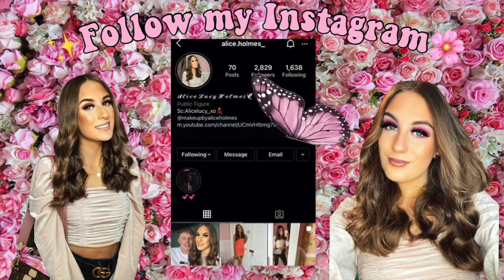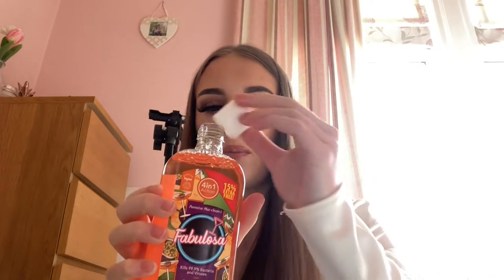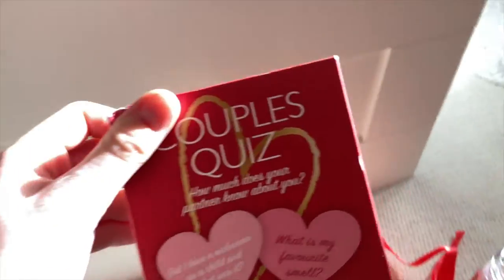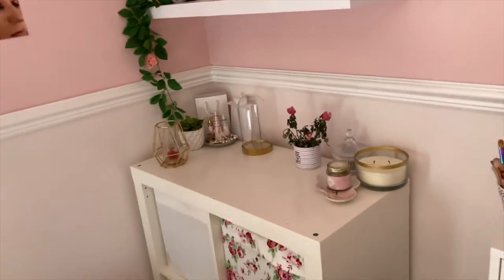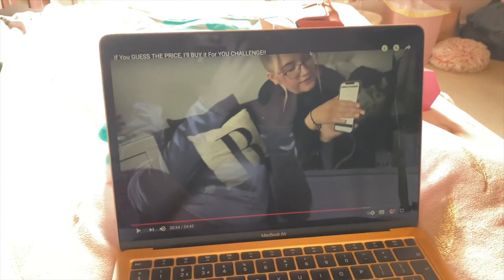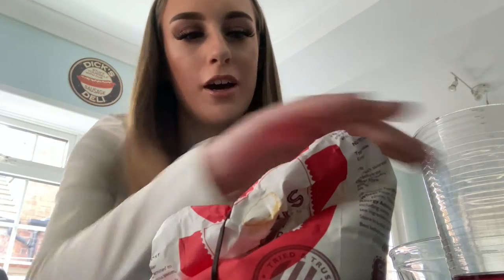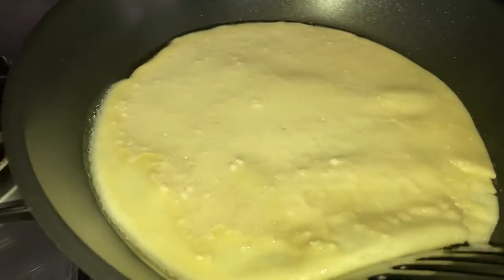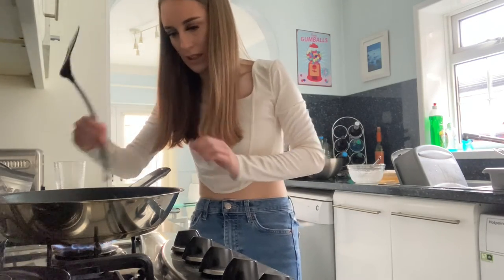LOCKDOWN VLOG 5 | Making pancakes and shopping at home bargains🥞🛍